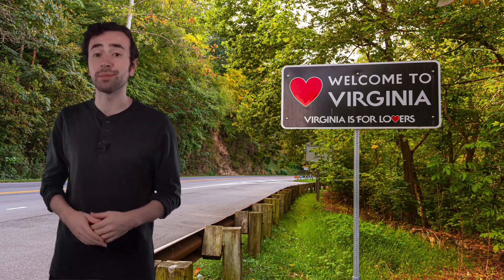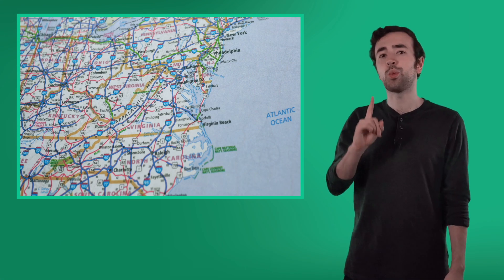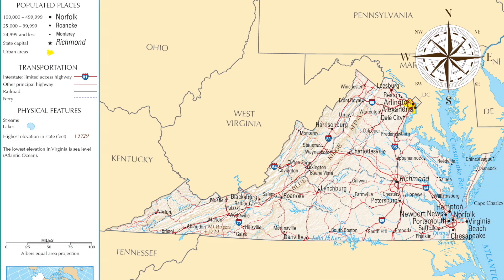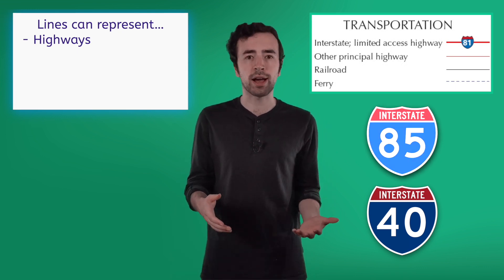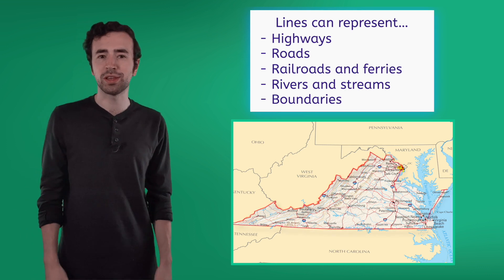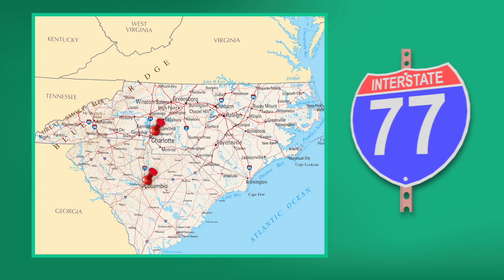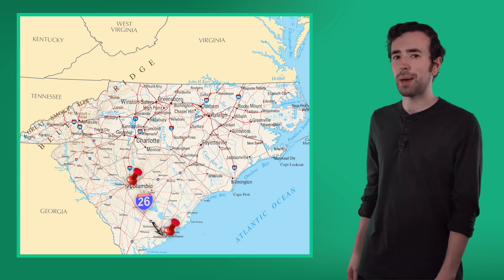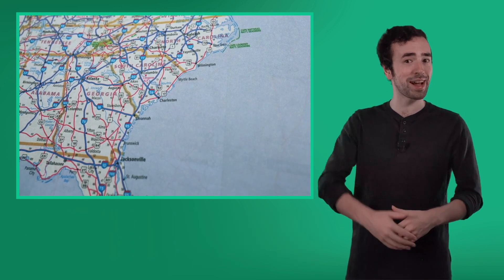Navigating the South: Map Symbols – Identifying and Using Road Map Symbols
What do those symbols on a road map mean? In this lesson, students will learn common road map symbols and practice using them to navigate. This lesson is part of Miacademy’s U.S. Geography course.